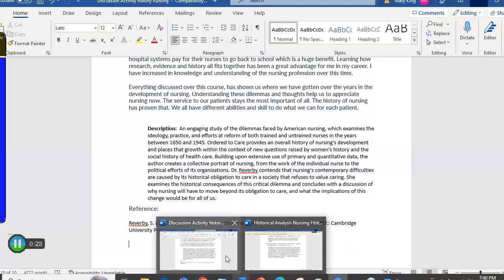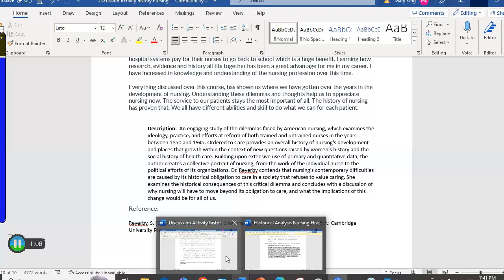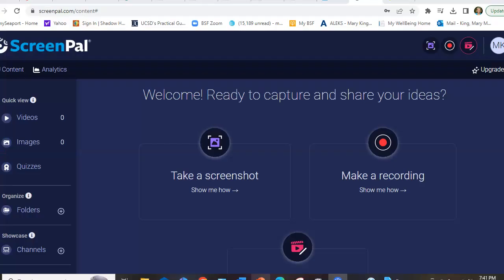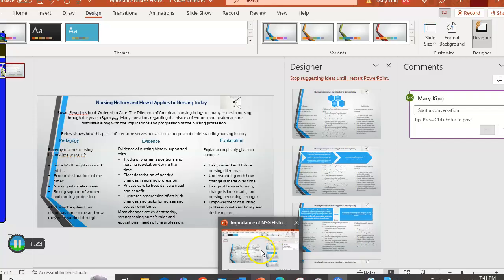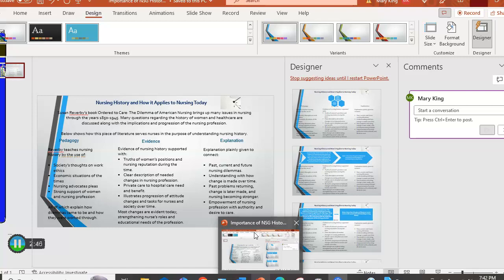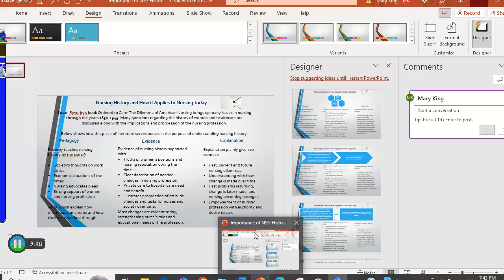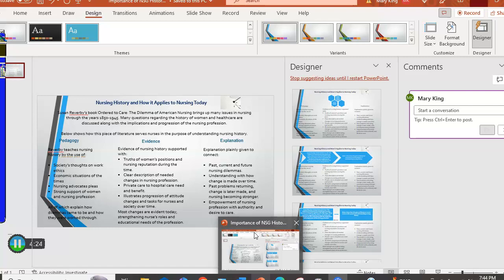Nursing History Presentation